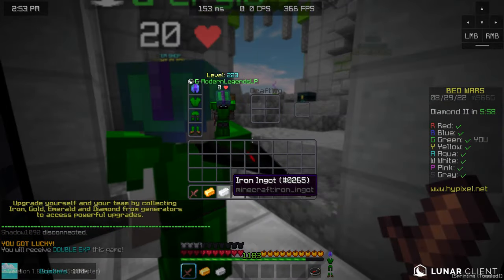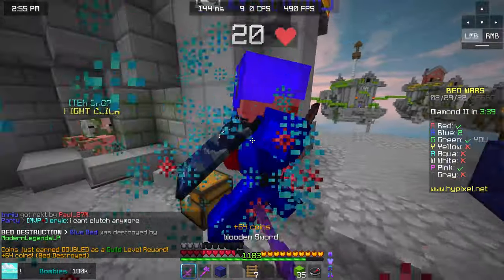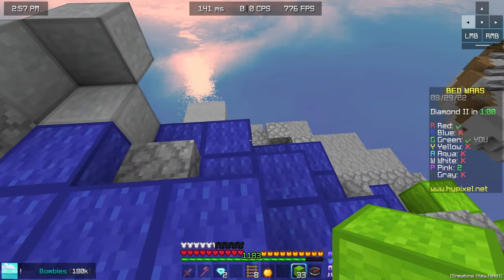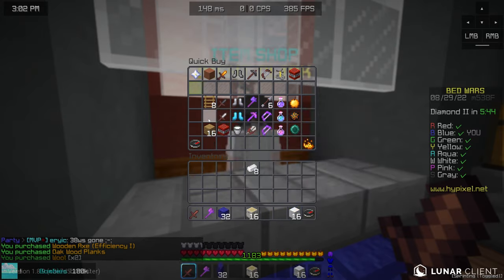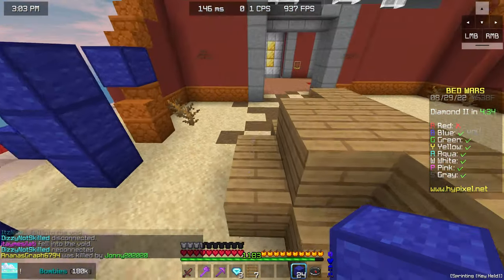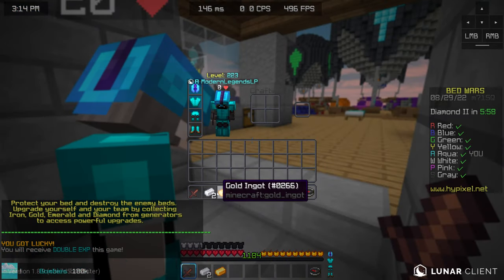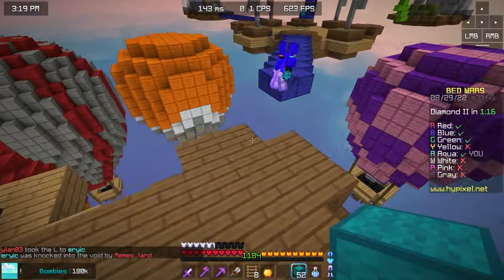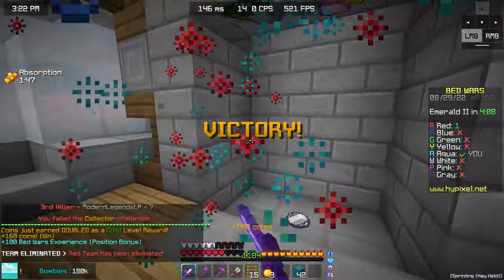This improved my PvP immediately!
Server:
mc.hypixel.net

Gamemode:
BedWars

🎵Music🎵
©Nintendo:

🕓Timestamps🕓

0:00​ - First Game
3:24 - Second Game
6:04 - Third Game
8:35 - Outro

toggle sprint minecraft pvp how to improve pvp skill